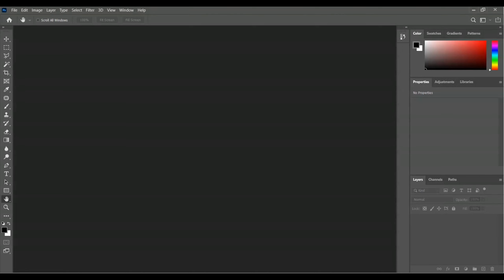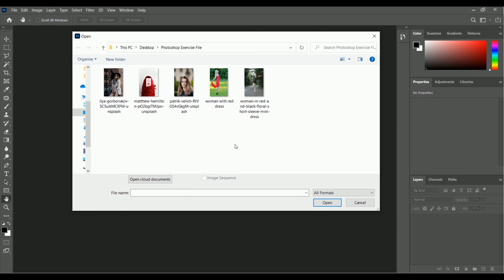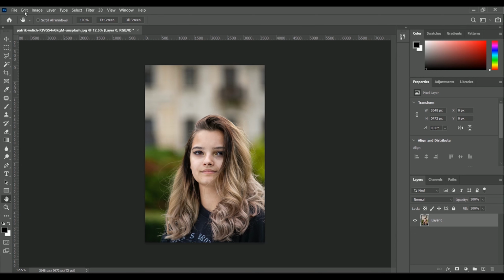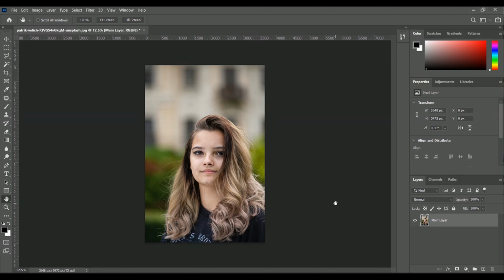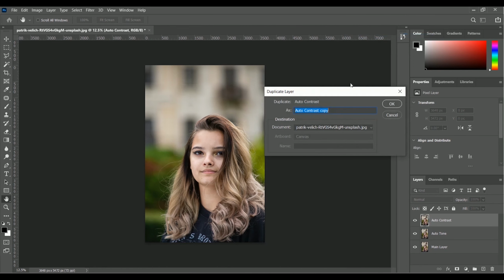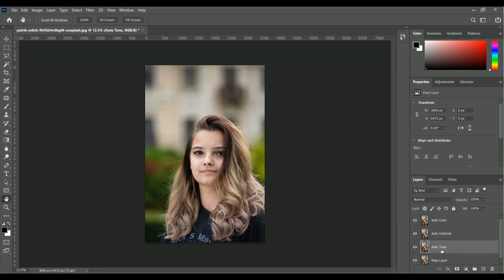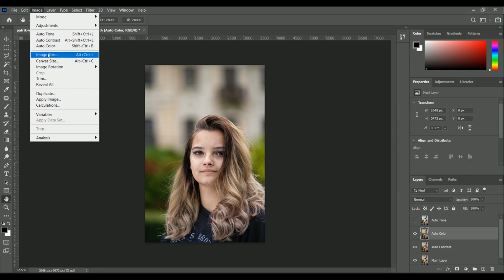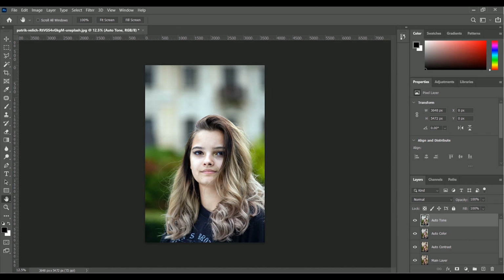Layer Inducement in Adobe Photoshop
In Adobe Photoshop, there are a few ways to create a layer that will automatically fill with whatever is on the layer below it. This can be useful for things like creating a gradient or adding an image to a document. For full course